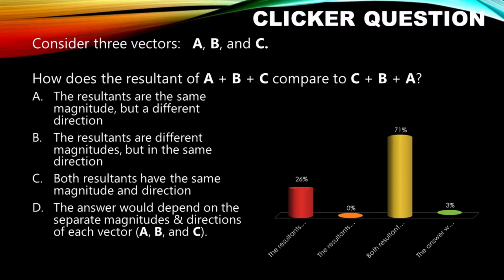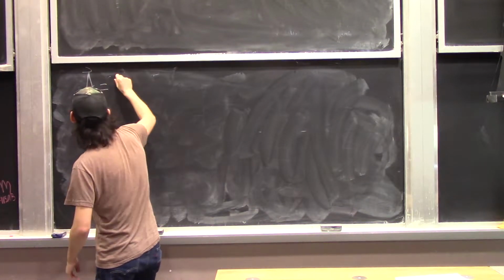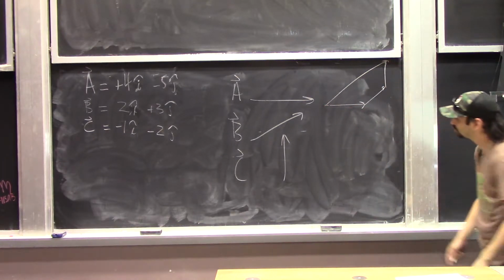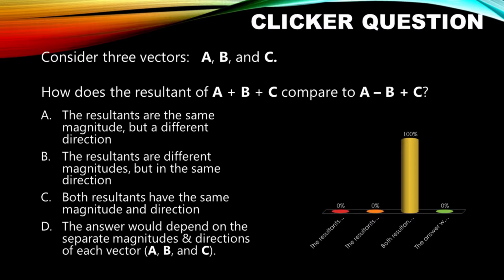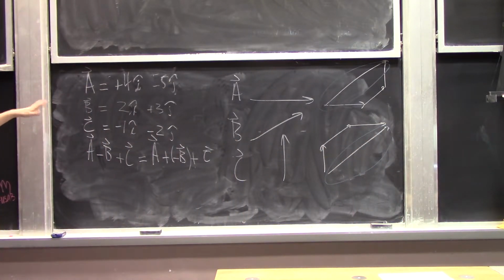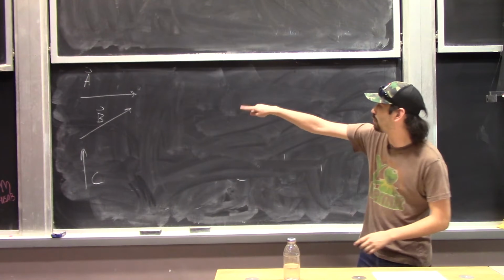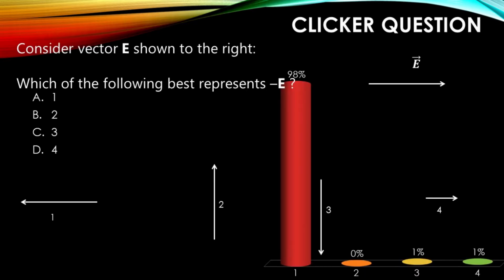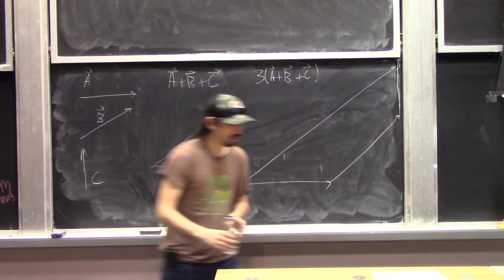Lecture 1.2: Vectors (PHYS1051 Fall 2018)